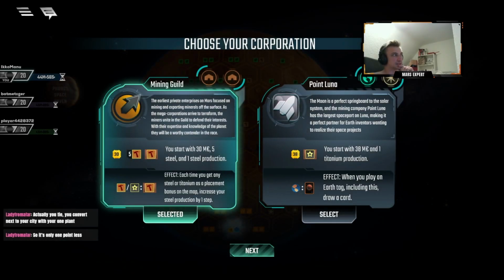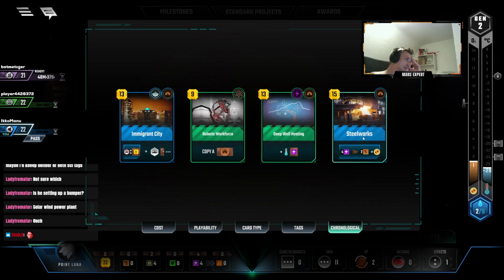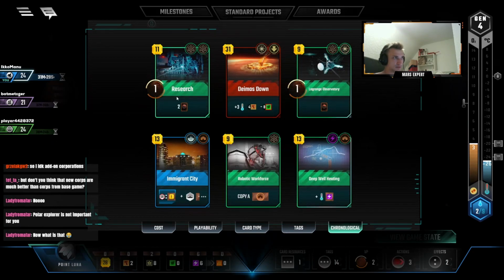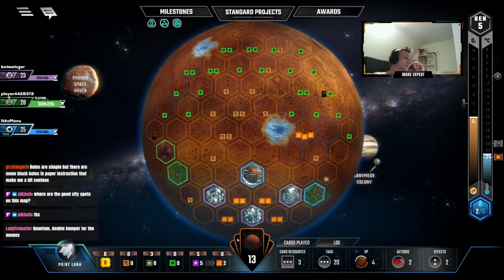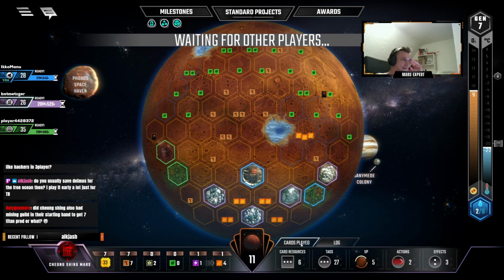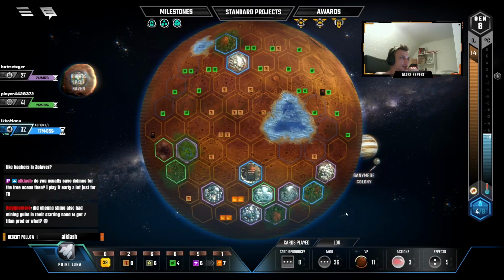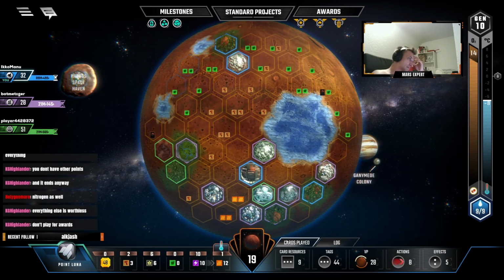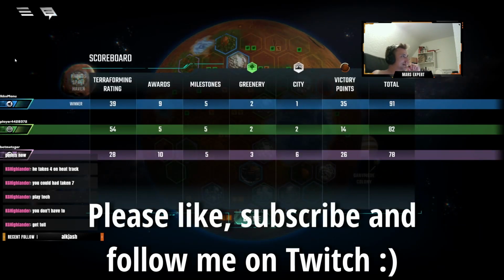Terraforming Mars Online #29 - Card draw galore with Point Luna!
We didn't get a lot of earth tags in this game, but enough card draw nonetheless. Enjoy!